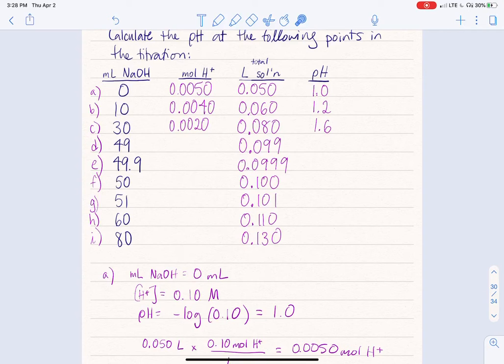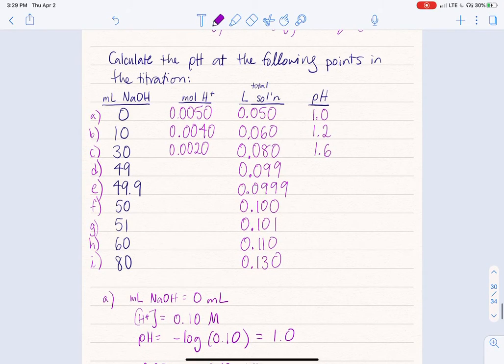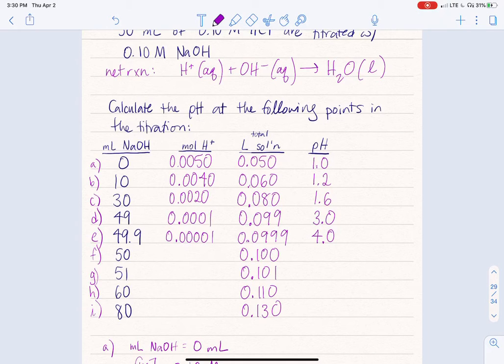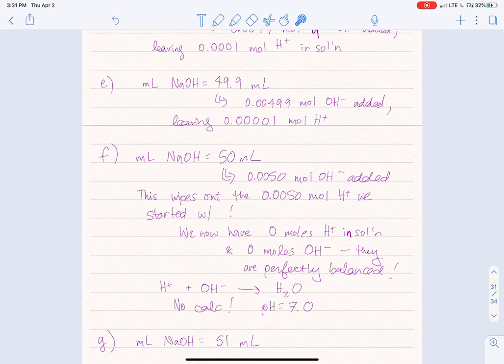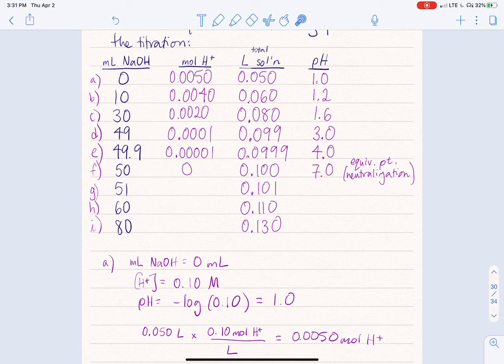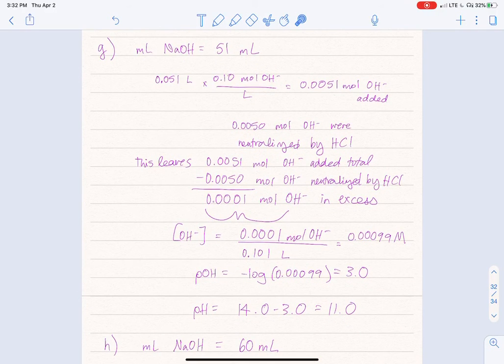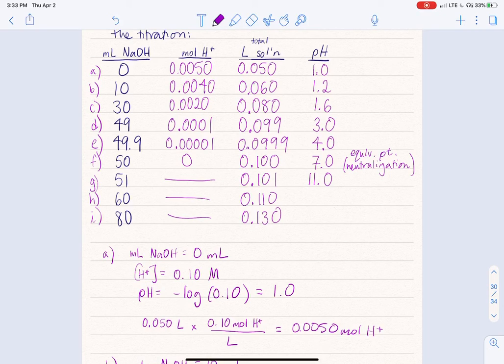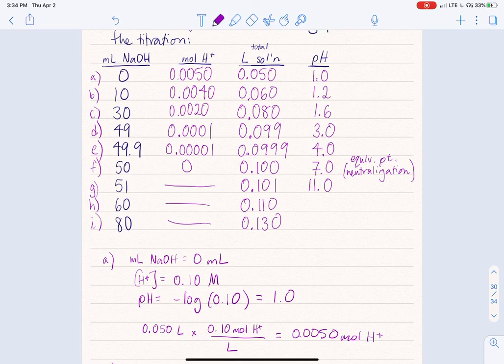Titration of a Strong Acid with a Strong Base (Part 2)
Prof. Leri explains how to do calculations for the titration of a strong acid with a strong base (Part 2 of 3).
General Chemistry II. Accompanies Zumdahl Atoms First Chapter 14.
Dr. Alessandra Leri, Professor of Chemistry, Marymount Manhattan College.